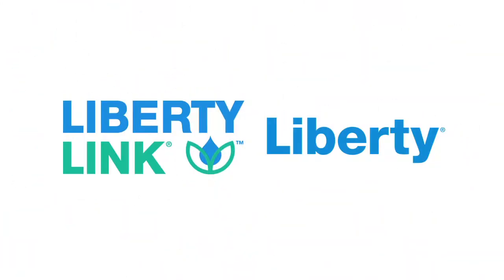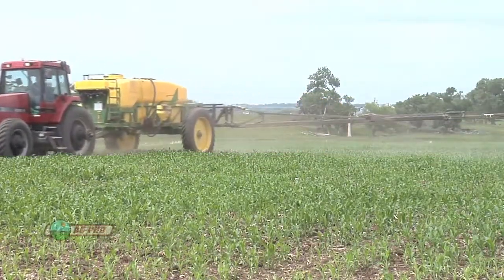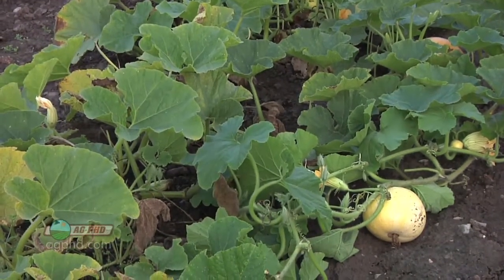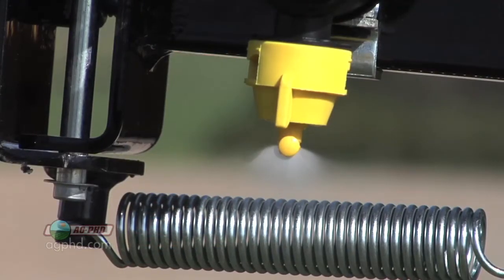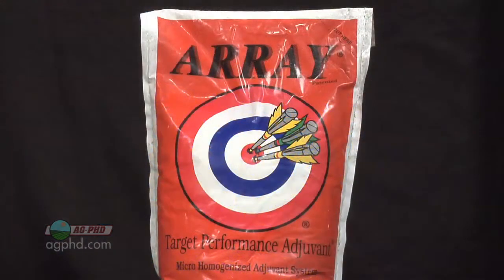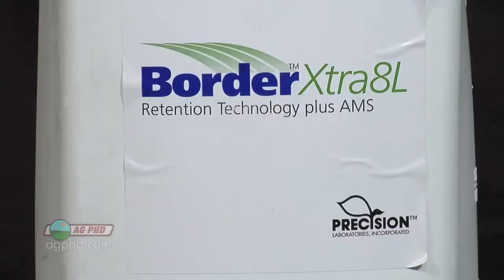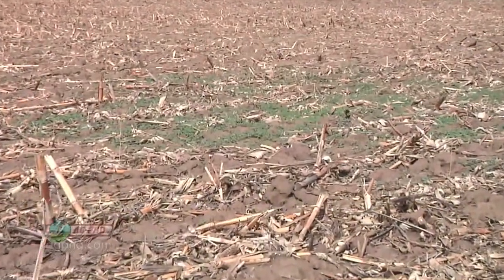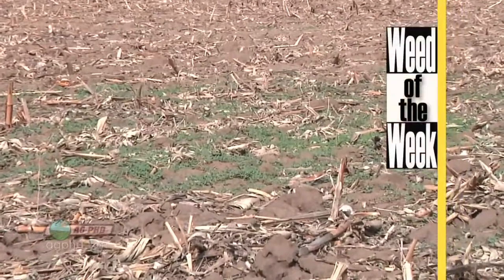Farm Basics - Spray Drift #734 (Air Date 4/29/12)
Brian & Darren explain how farmers reduce spray drift.